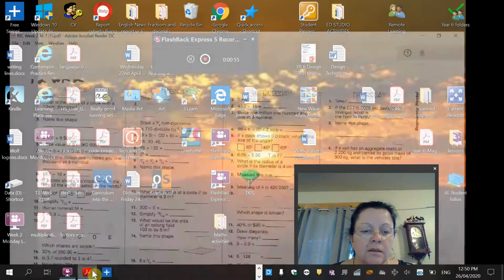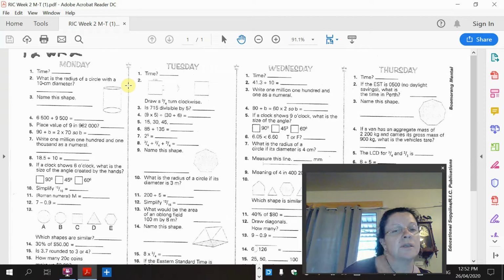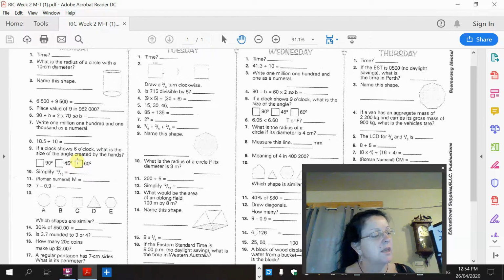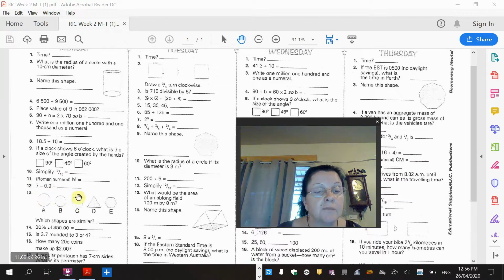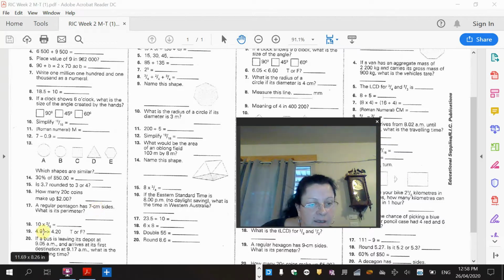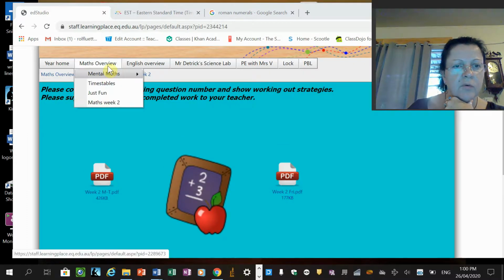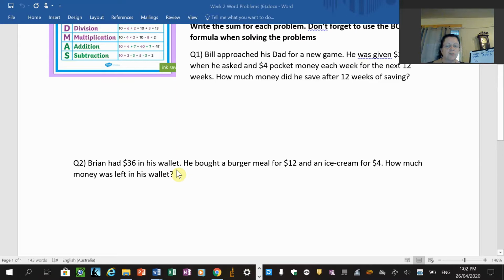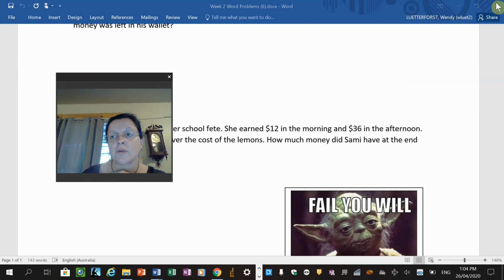Mrs Luetterforst Week 2 Monday Lesson 3 - Math mentals and BODMAS.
Distance Learning Week 2 Monday - Math mentals lesson and BODMAS.